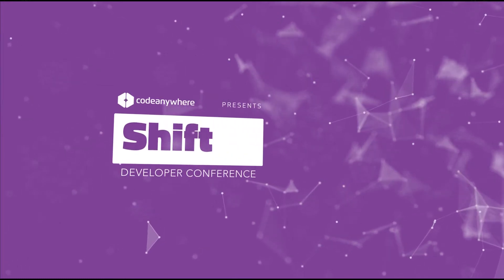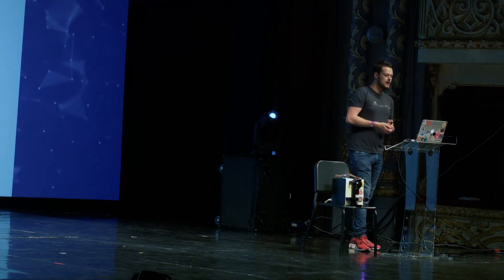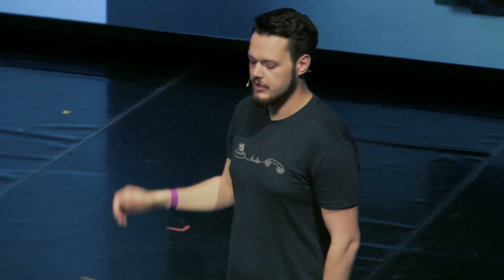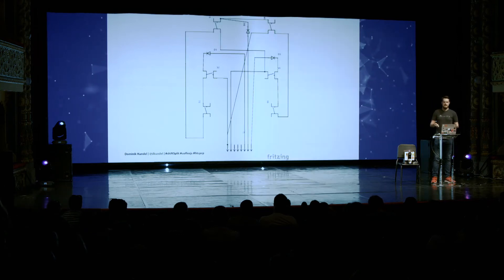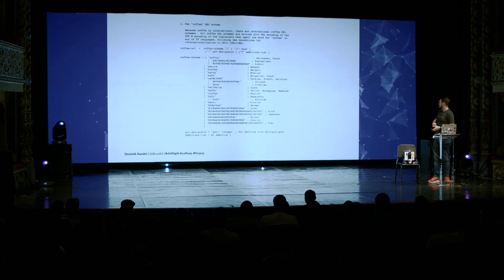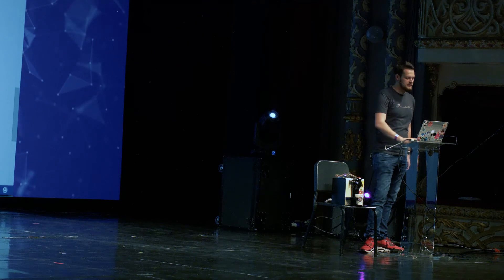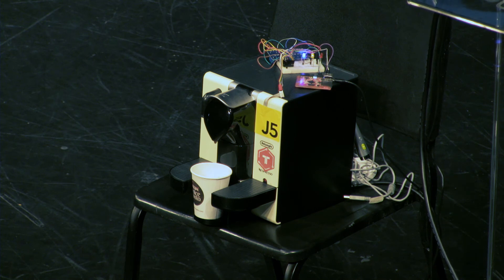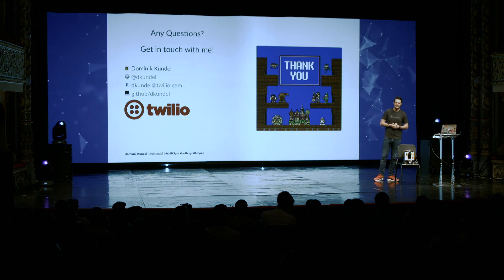Shift 2017: Coffee.js? How I hacked my coffee machine using JavaScript - Dominik Kundel (Twilio)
Coffee.js? How I hacked my coffee machine using JavaScript - Dominik Kundel (Twilio)
LIVE stream powered by Neuralab